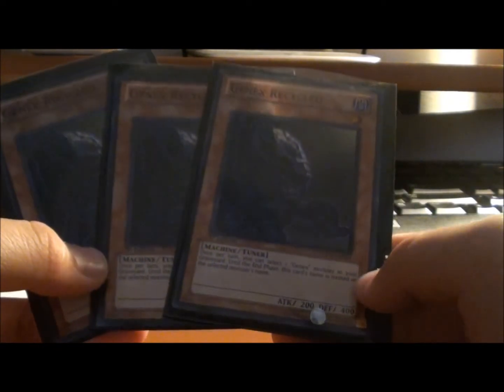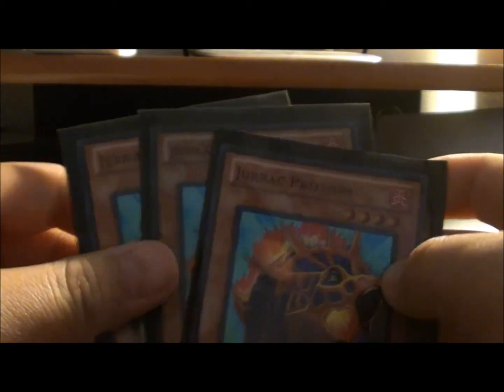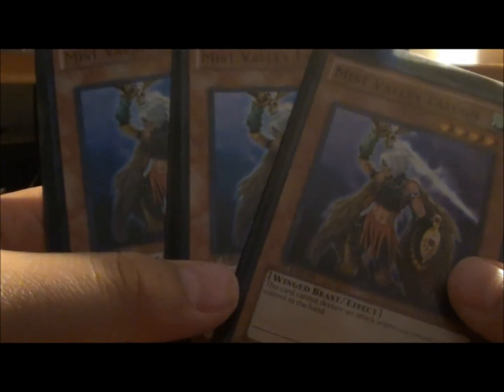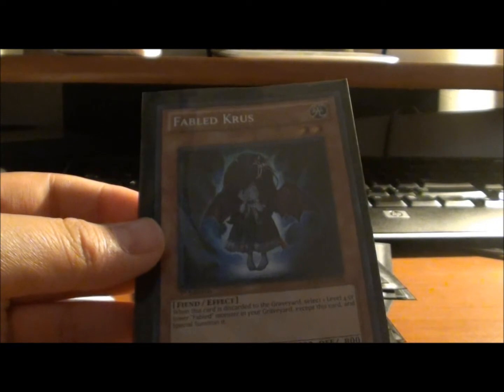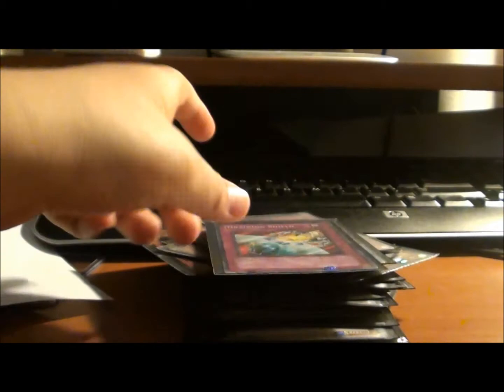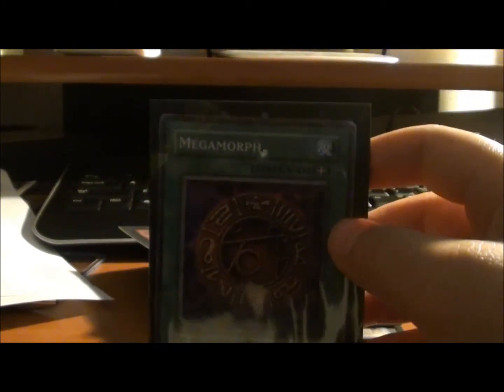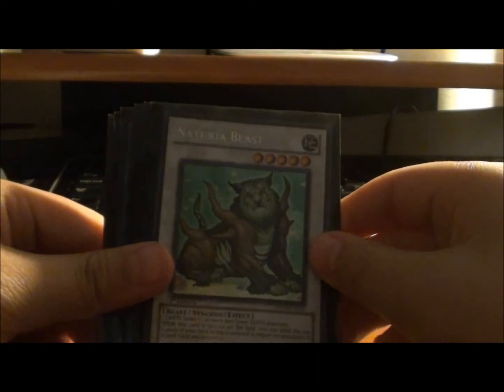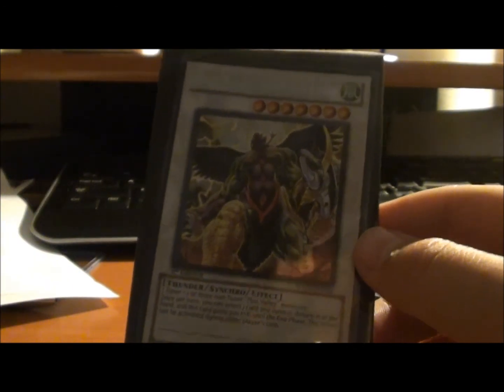Ep 16: Custon Deck Profile: CDB319 1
koolol